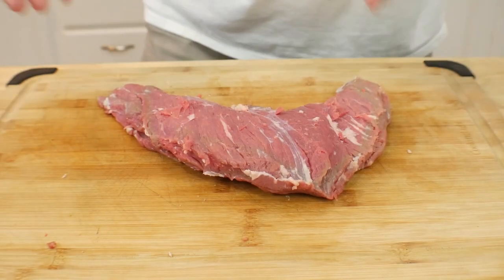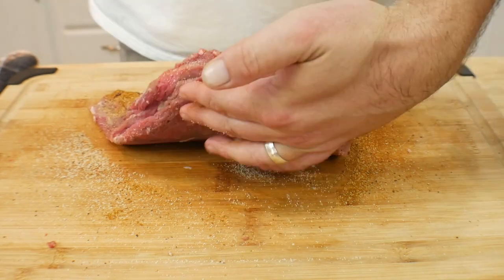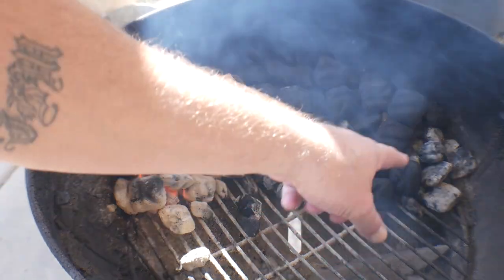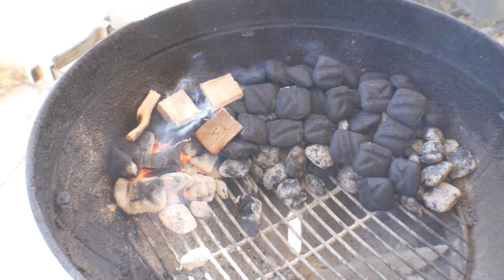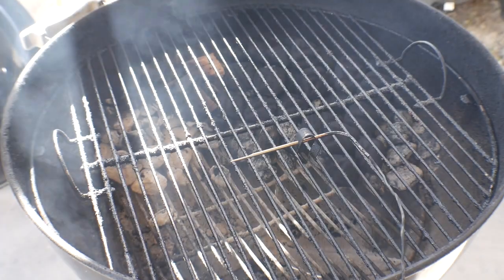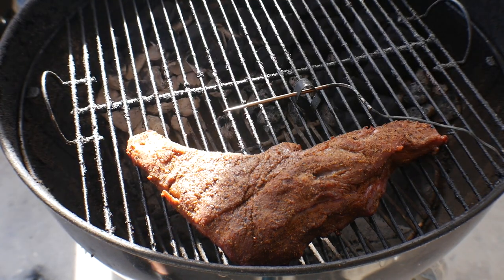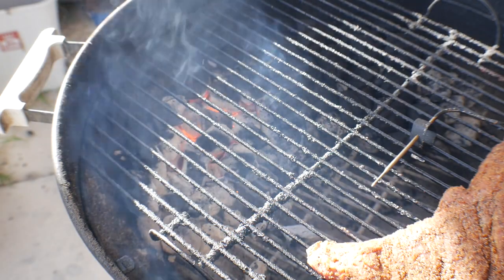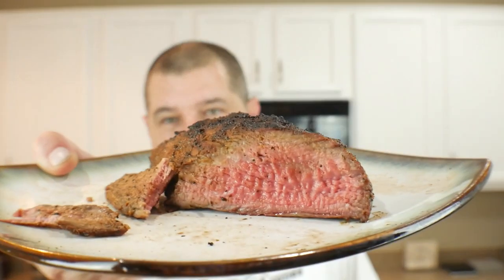Tri Tip Weber Kettle 22 inch | smoked tri tip on Weber Kettle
Hello and welcome back to "Cooking" With James"! This episode I am smoking a Tri Tip on the Weber Kettle 22 inch. This is a very cut of meat to cook of you know how!! Let me show you!

If you shop on amazon you can use this link to buy anything and it helps my channel out a little bit. You can use your prime account as well!

My camera bundle. great price:

my lighting. bundle price: